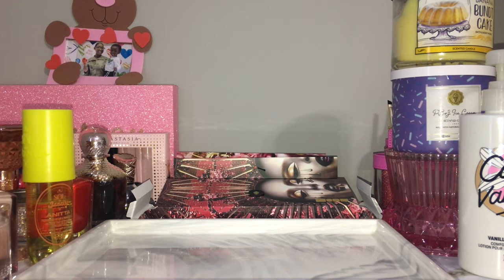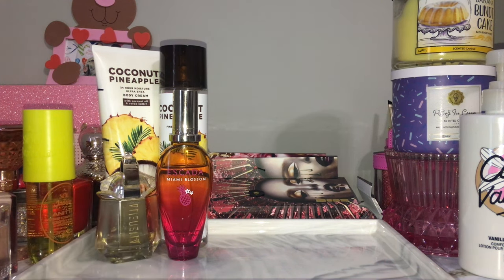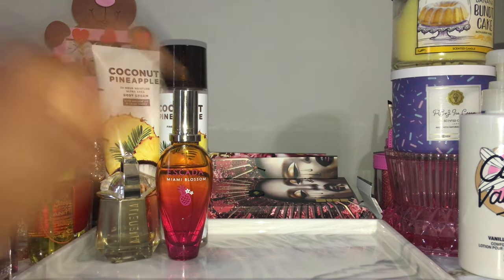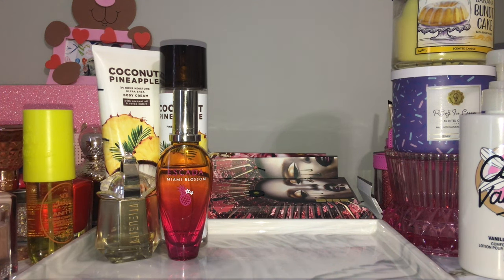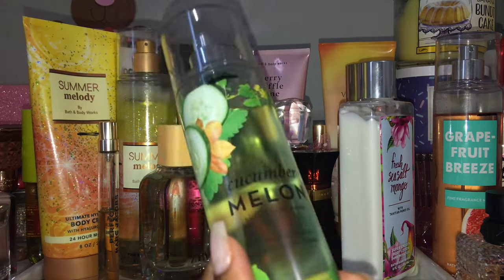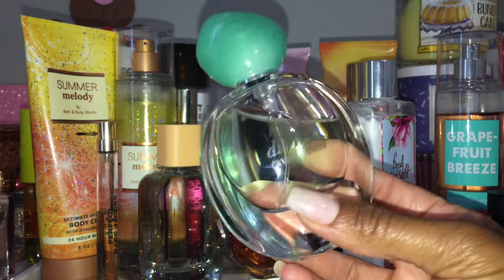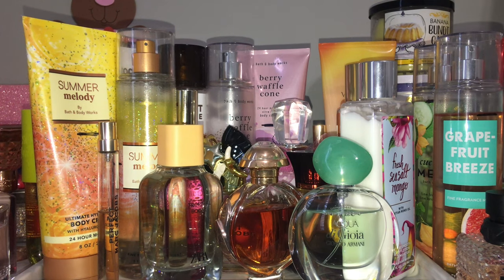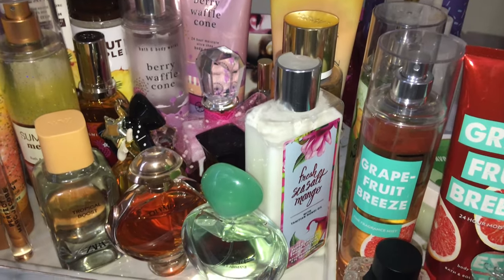Perfume & Body Care Tray🧴*All the fragrances I’m rotating through